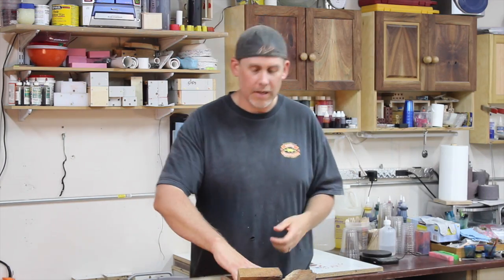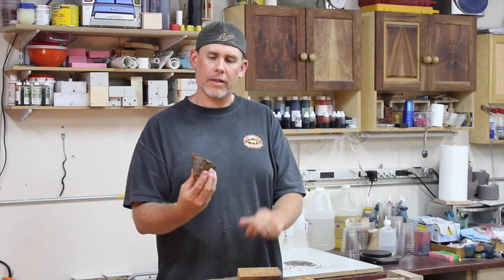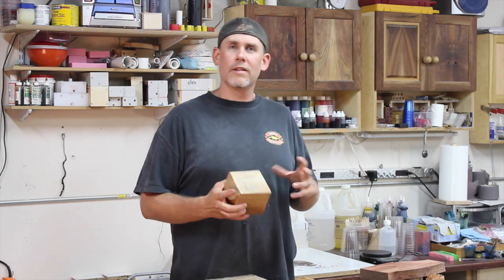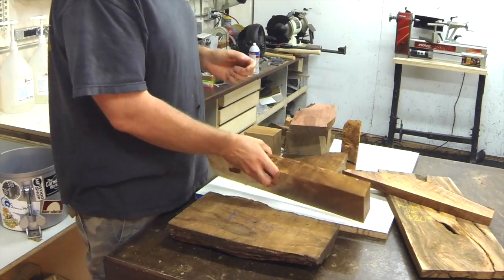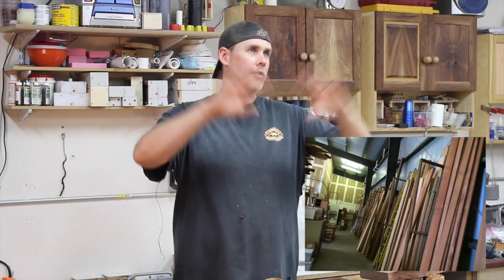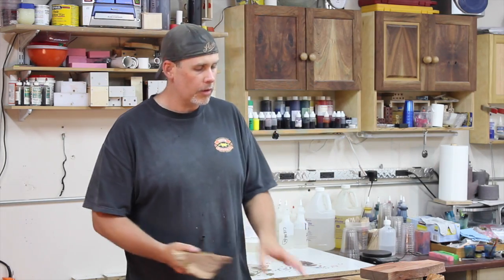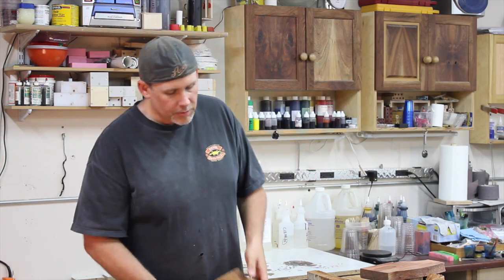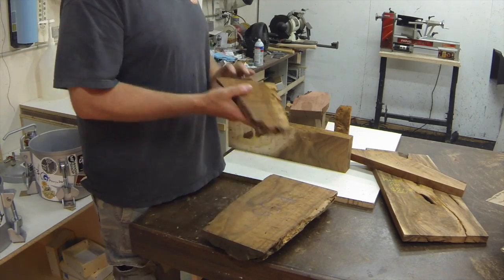Weekly Update 10-11-2015 | NV Woodwerks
This week, I share all the wood goodies I got at Aloha Woods in Hawaii, plus a short slide show with some highlights from the trip including some snorkeling footage with the GoPro.

Make sure to check out Aloha Woods, awesome people and beautiful wood!